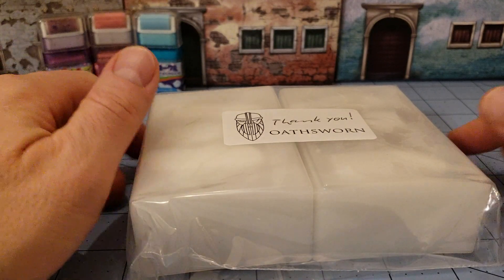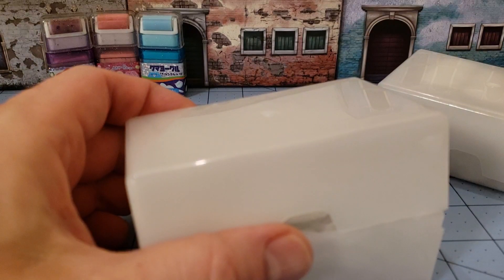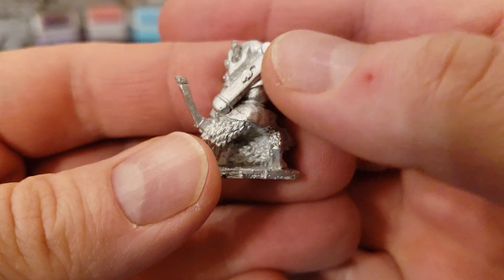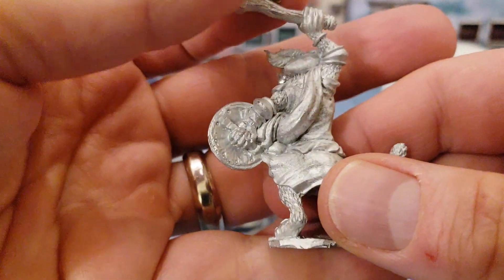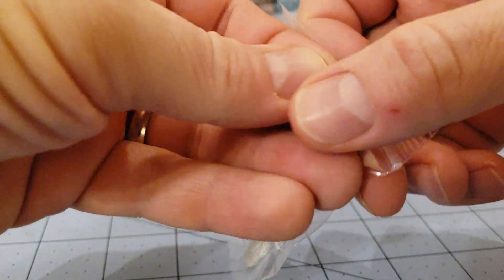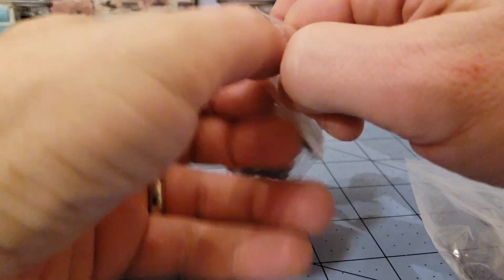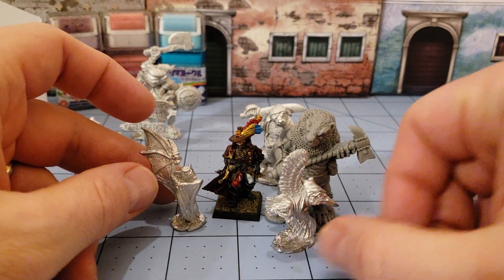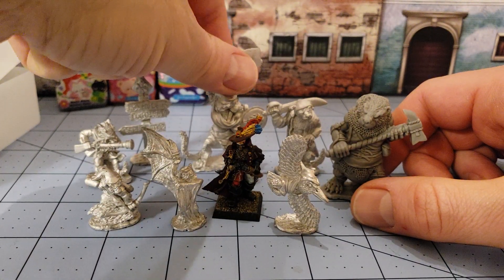Oathsworn Miniatures: Beasts of Northymbra Kickstarter Fighters unboxed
Time for some more anthropomorphic tabletop models!
This latest batch includes some of the first Burrows & Badgers resin models I can remember (outside of little freebies so far).
I opted to get the fighter models this time, but there were quite a few new ones made available.  Check them out!